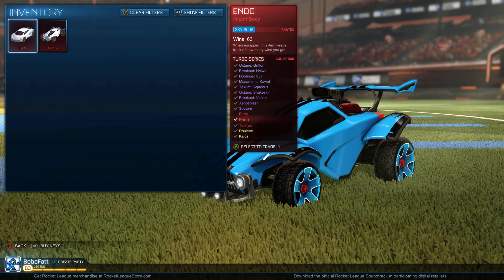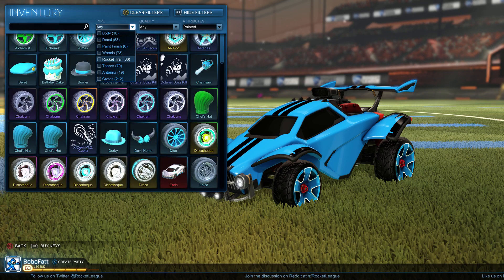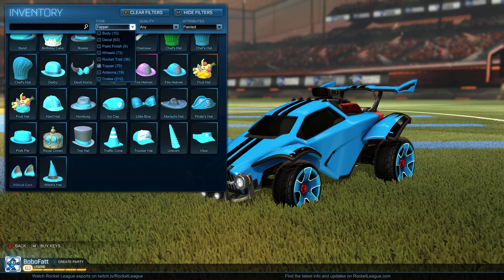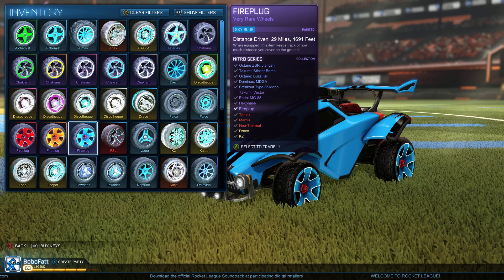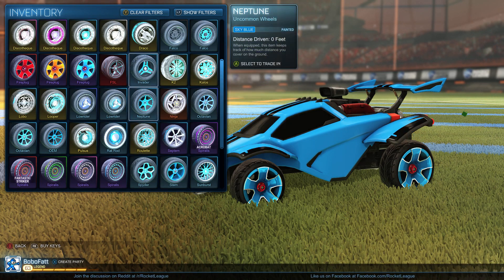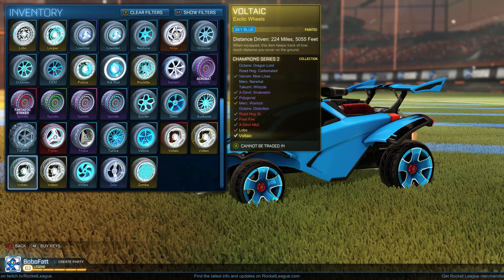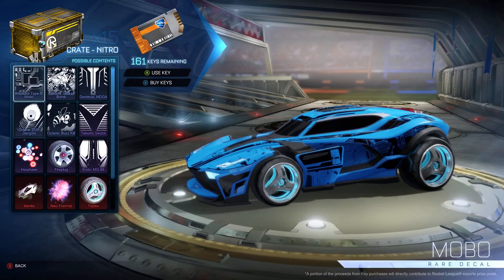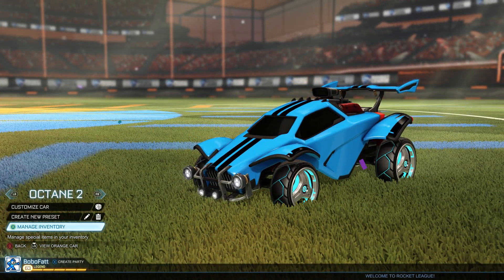Rocket League Trading - Inventory Showcase - ALL SKY BLUE ITEMS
Just a quick Rocket League Inventory Showcase video showing off the Sky Blue items I got from trading. Someone in the Rocket League Trading community asked to see some inventory show-offs, so here it is!

I was trading heavily in Rocket League for quite some time, and was hooked on opening crates. I made some good profit trading and lost a good chunk of it on those crates :)

I plan to be doing a crate showcase and some crate opening videos as soon as the Overdrive crates drop next week, so be sure to subscribe and check back for those!